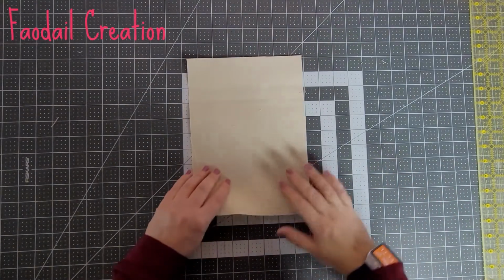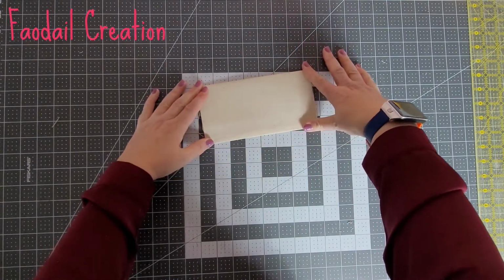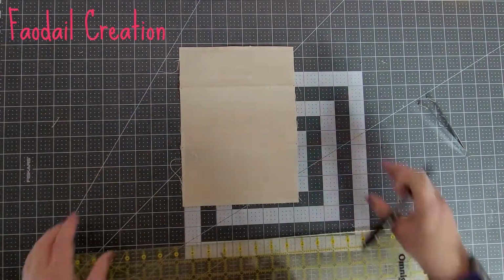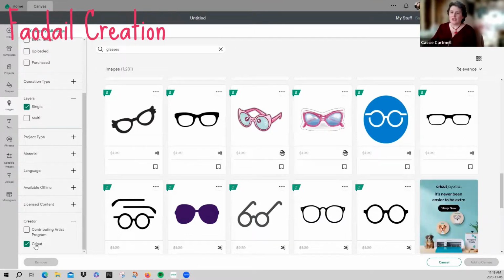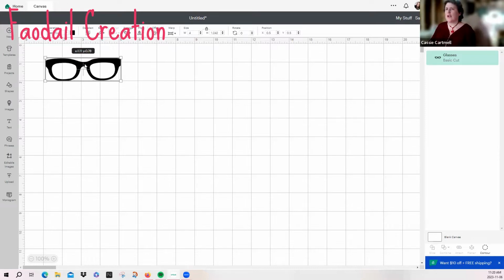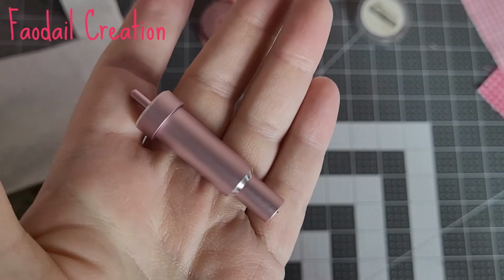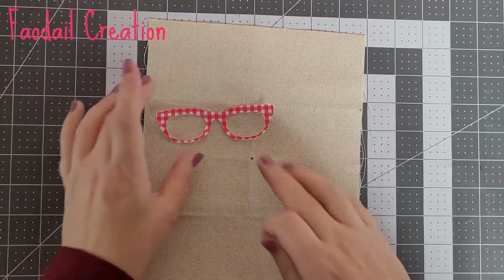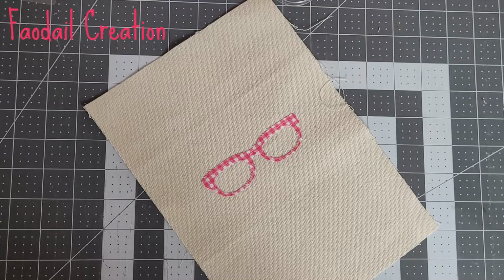How to Sew a Glasses Case with Applique | Beginner Applique Tutorial with Faodail Creation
In this easy-to-follow beginner sewing tutorial, Faodail Creation shows you how to make a custom glasses case with simple applique techniques perfect for creating a stylish and functional accessory. Whether you’re new to sewing or looking for a quick and satisfying fabric project, this step-by-step video guides you through cutting fabric, adding applique details, and stitching your glasses holder. You’ll also learn helpful tips on finishing edges and achieving a polished look, so you can confidently create your own personalized glasses case.

TIMESTAMPS
0:00 Introduction and Showcase of the Appliqué Glasses Case
0:20 Supplies and Fabric Cutting Measurements
0:50 Step 1: Preparing and Cutting Appliqué Pieces
1:30 Step 2: Attaching the Appliqué to the Main Fabric (Fusing the design in place)
2:20 Step 3: Sewing the Appliqué (Stitching the edges for a secure finish)
3:00 Step 4: Assembling the Case (Sewing outer and lining pieces together)
3:40 Sewing the Perimeter and Leaving a Turning Gap
4:20 Trimming the Edges and Turning the Case Right Side Out
4:45 Closing the Turning Gap and Final Reveal

⭐ HeatnBond Lite Iron-On Adhesive
⭐ OLFA 45
⭐ Glass Suction Cups
⭐ Omnigrid 6 in X 24